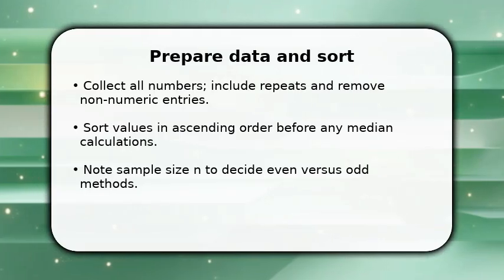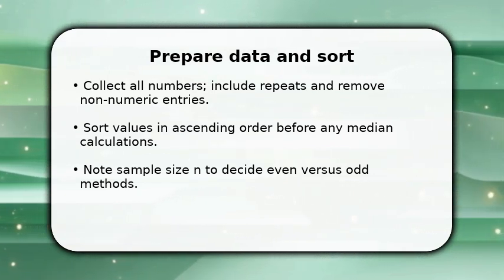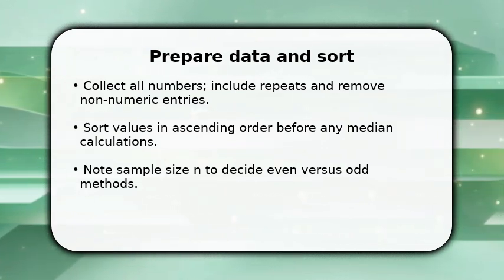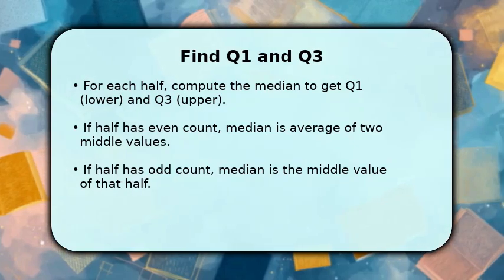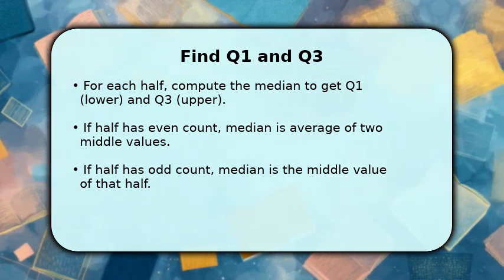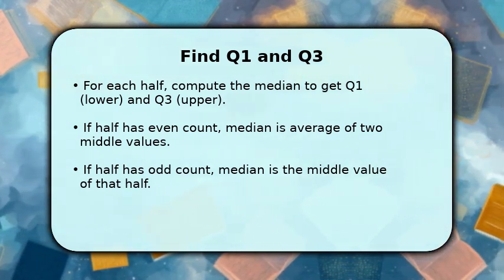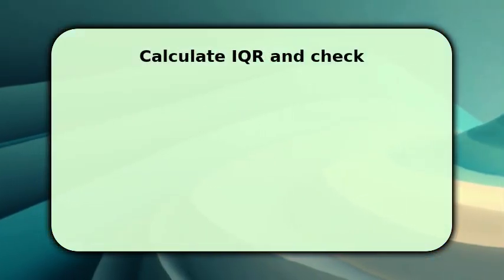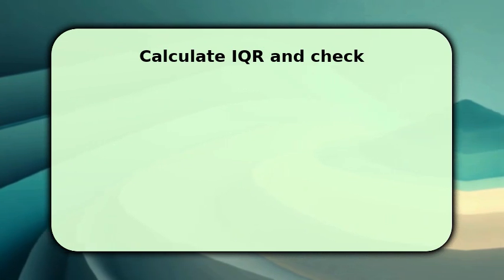How to Find Iqr of Dataset - Easy Guide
How to Find Iqr of Dataset - Easy Guide | 🔒 Surfshark VPN Deal — Stay private and secure. $1.99/mo + 3 Months Free ▸

Dive into the world of statistics as we simplify finding the Interquartile Range (IQR) for your dataset. This step-by-step guide will walk you through identifying quartiles, calculating IQR manually and with tools like Excel or Python scripts.

Interquartile Range, finding IQR, statistics tutorial, data analysis steps, IQR calculation method,